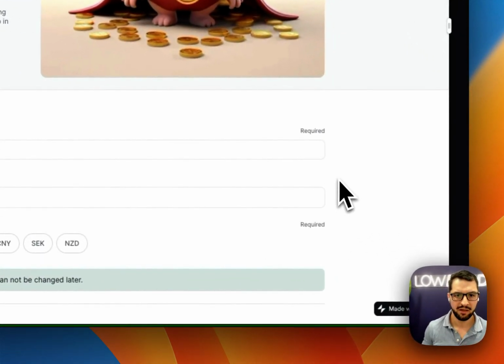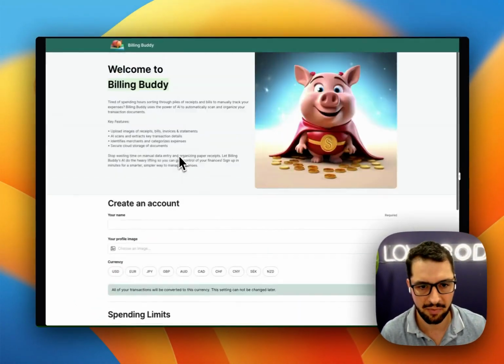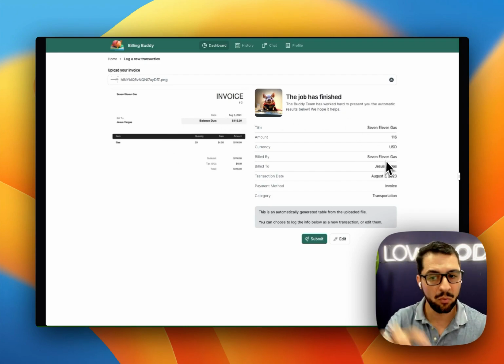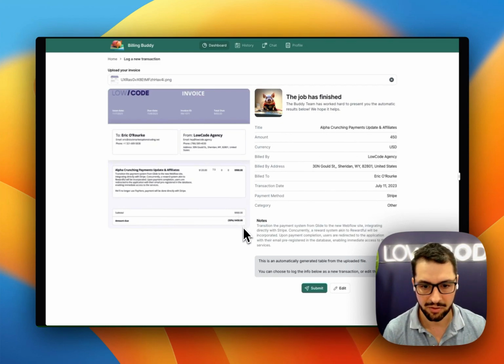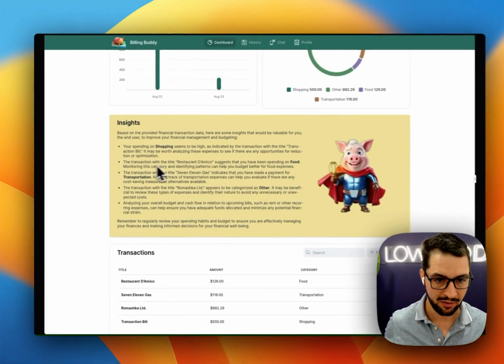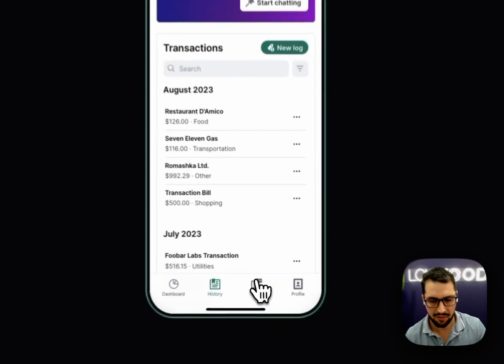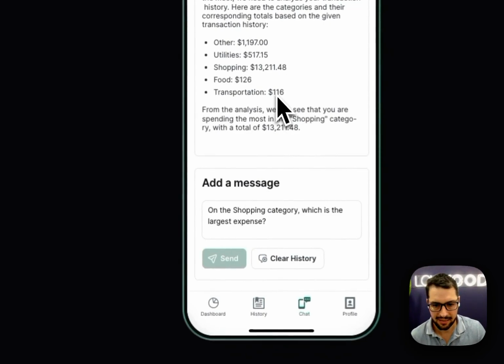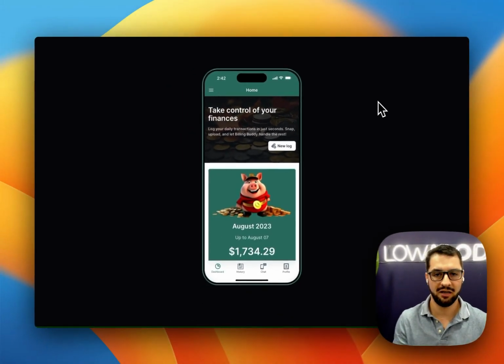The Smartest AI Expense Tracker no-code app ever built!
Tired of manually logging every receipt and expense?

Say hello to the future of expense tracking! In this video, we demo an AI-powered expense tracking app built by LowCode that automates and simplifies the entire process.

Just take a photo of any receipt or invoice, and our computer vision AI will instantly extract key details - identifying the vendor, date, amounts - and automatically generate a new expense entry categorized by type.

No more manual data entry or trying to decipher handwritten receipts!

The app provides powerful insights into your spending with interactive charts showing spending by category and vendor over time. The built-in virtual assistant allows you to chat with your expenses history to quickly find any expense detail you need.

This intelligent expense tracker removes friction from expense reporting while giving you unparalleled visibility into your spending. Users can focus on more productive tasks, while businesses gain rich analytics to inform better financial decisions.

See how LowCode is leveraging AI to build the next generation of smart business applications today! Get in touch with us today to get a custom quote for your no-code app. We can build magic!